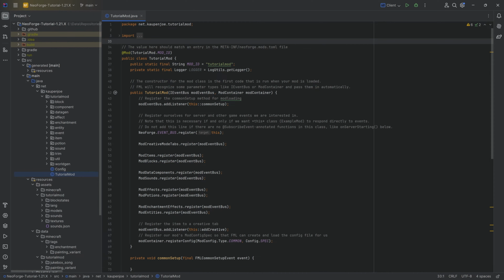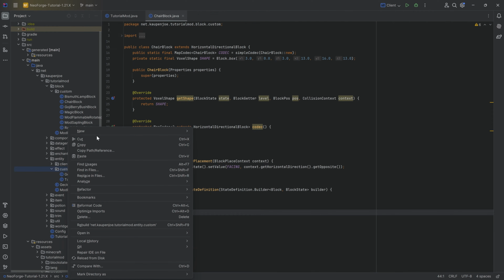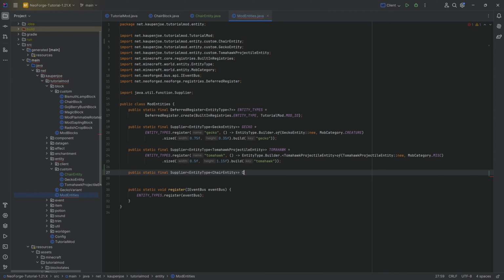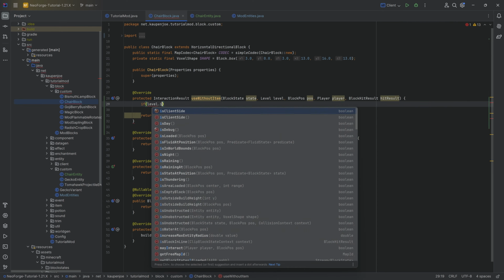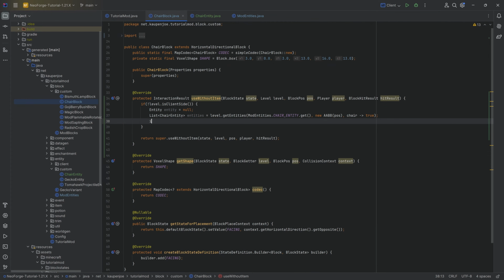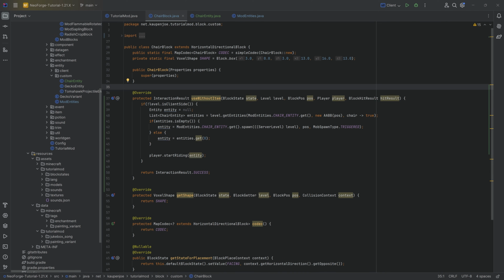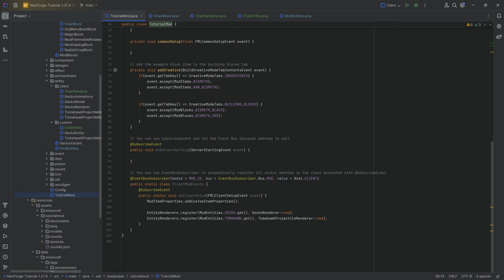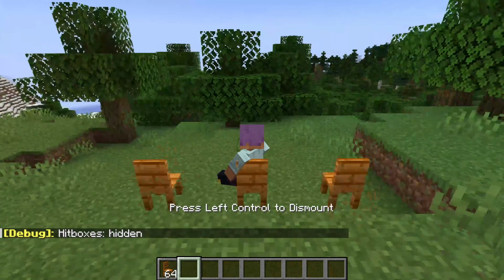NeoForge Modding Tutorial - Minecraft 1.21.1: Sittable Blocks | #46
In this Minecraft Modding Tutorial, we are adding Sittable Blocks to Minecraft 1.21.1 and with NeoForge.

== COMPATIBILITY ==
✅ Compatible with 1.21.1
❗MIGHT be Compatible with 1.21.2+